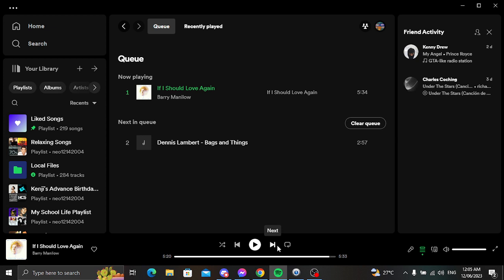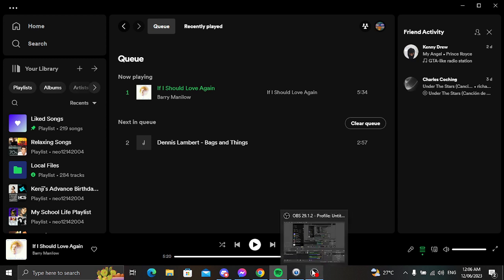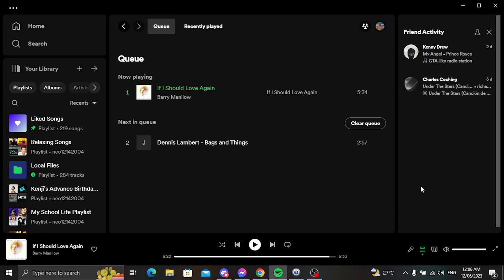Memories of Love Music Test for 17th Birthday Special For Eljhane Montes (AKA Eljhane) (June 12)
This week of Memories of Love Segment music test for 17th Birthday Special For Eljhane Montes (AKA Eljhane) June 12. If I got copyright, blocked or muted.

Song I Do Not Own:

Bags & Things - Dennis Lambert